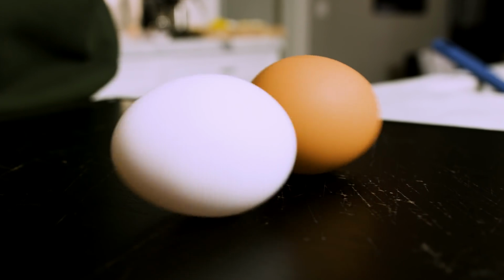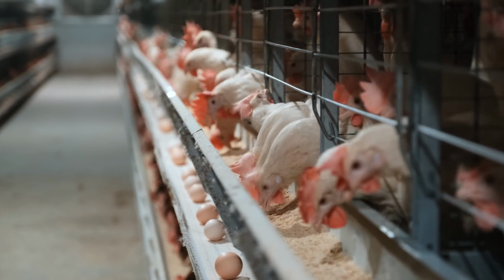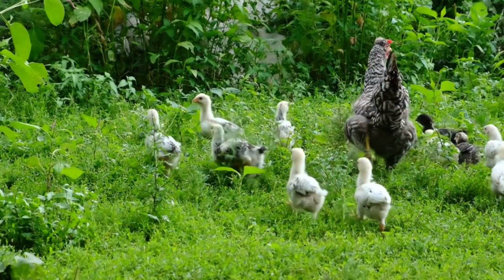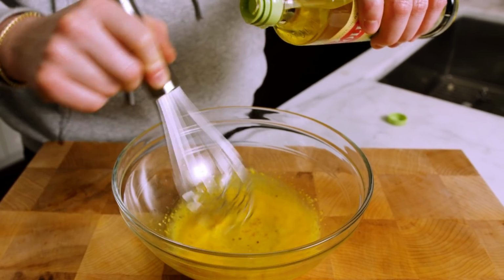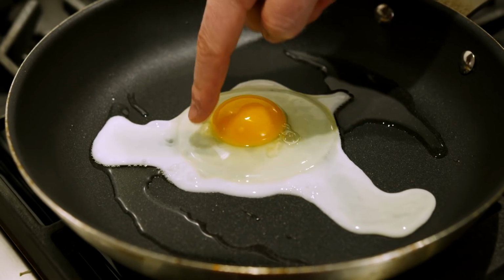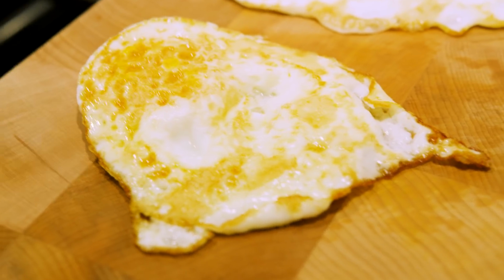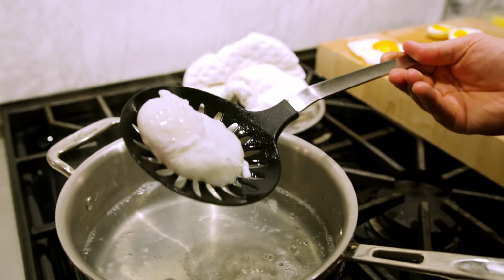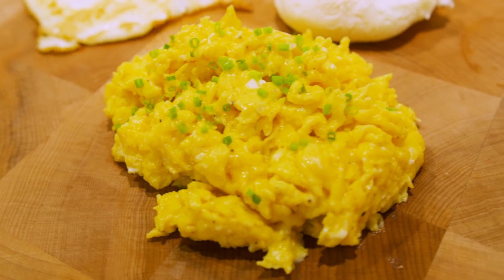7 Ways To Make PERFECT Eggs + Which Eggs You SHOULD Be Buying! 🥚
Welcome back to the 101 Series! Today we are covering EGGS 101! 7 Ways To Make PERFECT Eggs + Which Eggs You SHOULD Be Buying! A lot of knowledge in this one! Hope you enjoy! 🥚

301 W. Platt Street # 619

Silicone Fish Spatula
Nonstick Pan
Glass Mixing Bowl Set

CHAPTERS 📚
0:00 - Intro
1:01 - Best Egg Color
1:48 - Labels
6:15 - Color of the Yolk
6:50 - Pasteurized Eggs
7:19 - FAST FACTS
7:58 - Cookware
8:12 - Egg Snot
8:32 - Sunny Side Up Egg
9:26 - Over Easy Egg
10:02 - Over Medium Egg
10:46 - Soft Boiled Egg
11:50 - Hard Boiled Egg
12:21 - Poached Egg
13:07 - Scrambled Egg
15:06 - Recap + B Roll

Comment, YOLK IN THE SPOKE for a ❤️